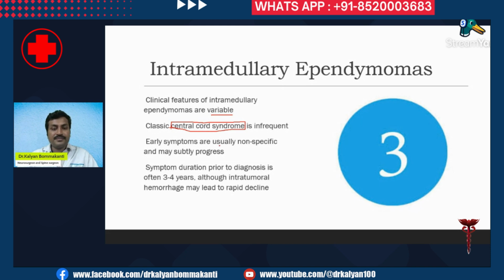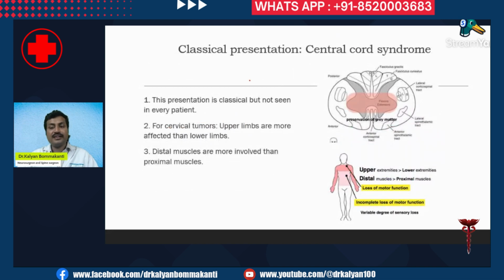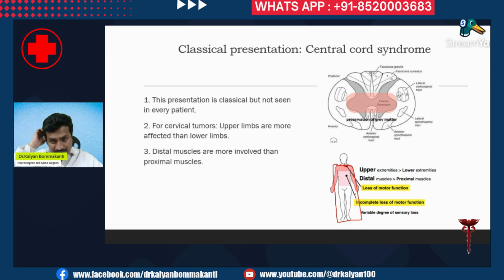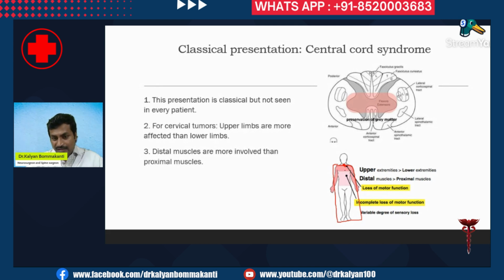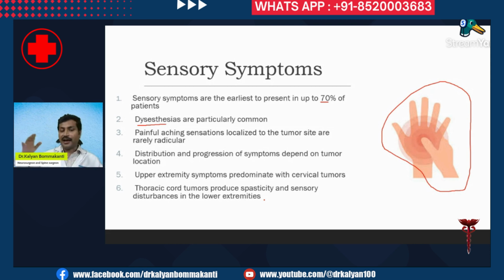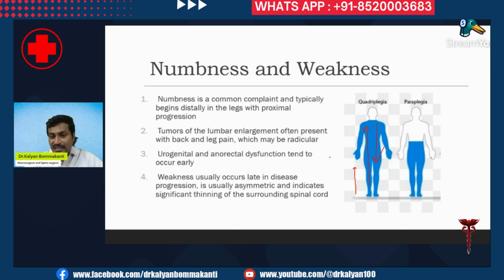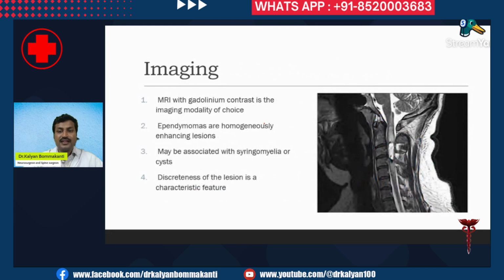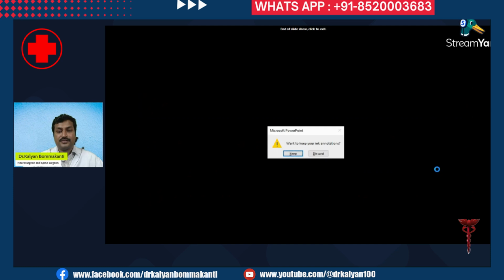Symptoms of Intramedullary spinal cord tumors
0:56 Intramedullary Ependymomas
1:56 Classic central cord syndrome is infrequent
3:52 Sensory Symptoms
4:37 Numbness and Weakness
5:49 Imaging
6:11 Conclusion

Global Gleneagles hospital,Lakdikapul, Hyderabad.
Prasad Hospitals, Nacharam, Hyderabad.